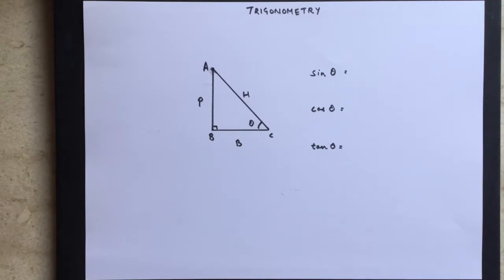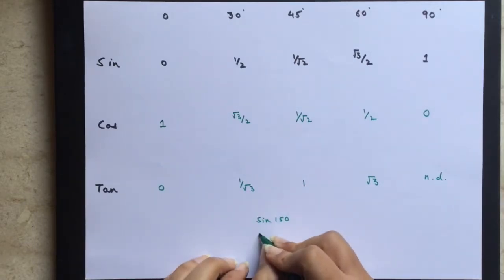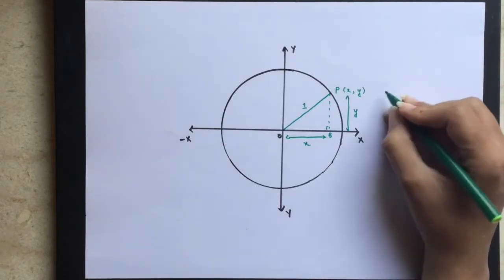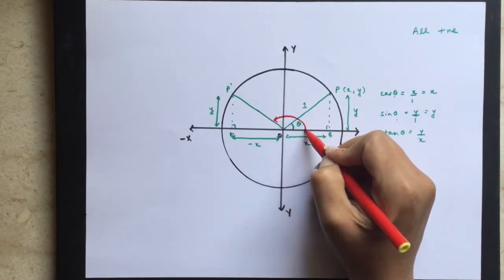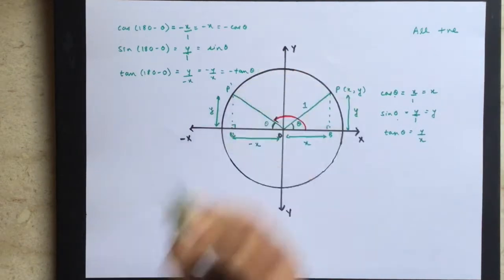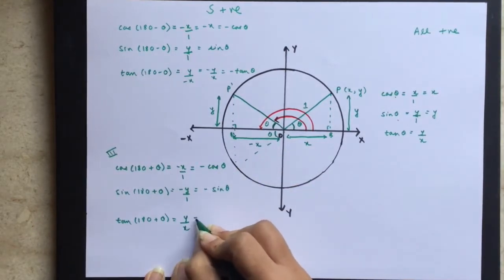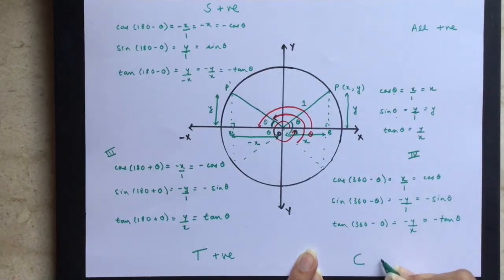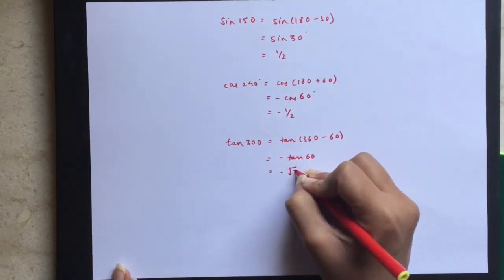Trigonometry 101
This is a basic trigonometry lesson that will help visualize trigonometric ratios in the x-y plane.